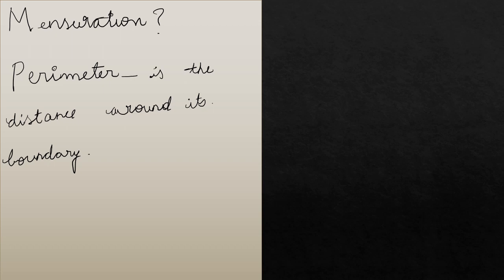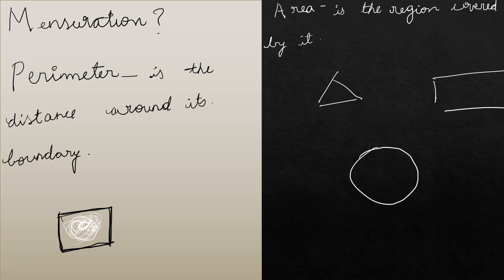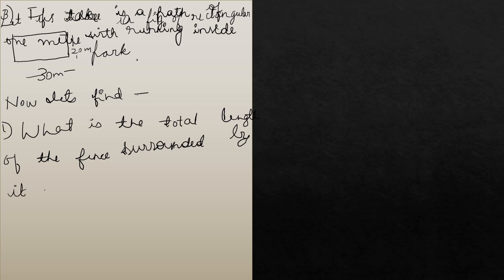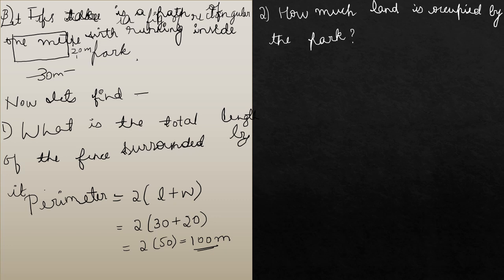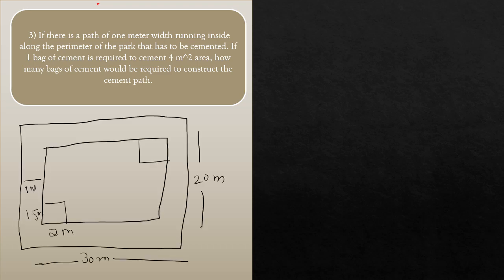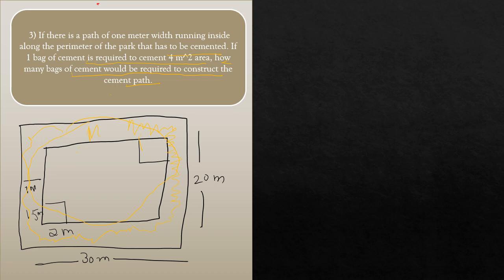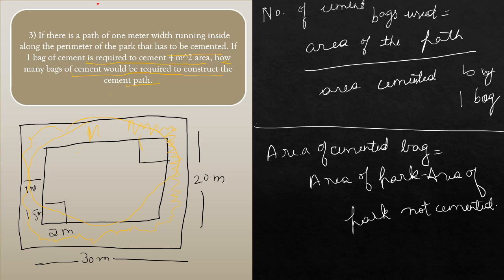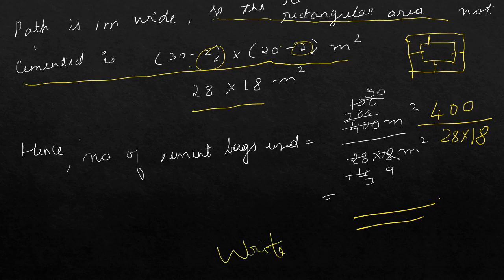Mensuration | 8th Std| Introduction 11.1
This is introduction part of mensuration. I have recalled previous class topics. Happy learning!